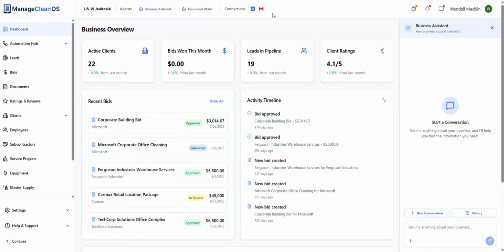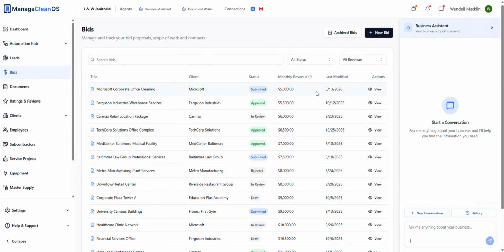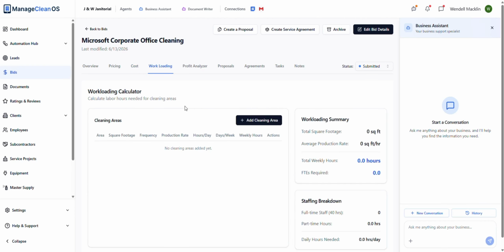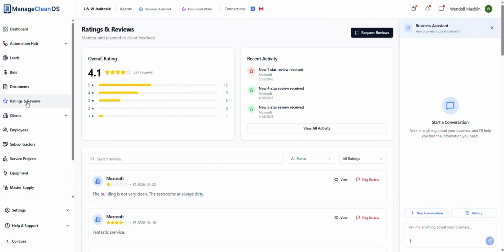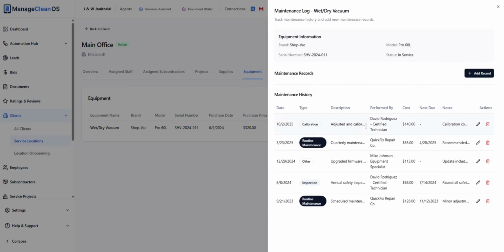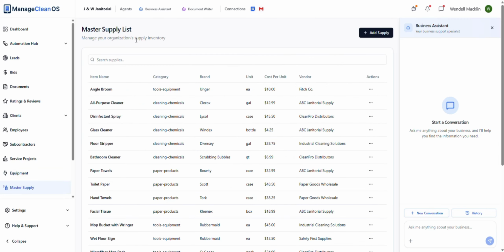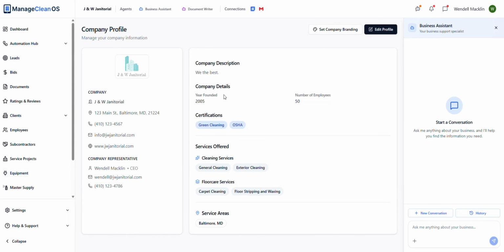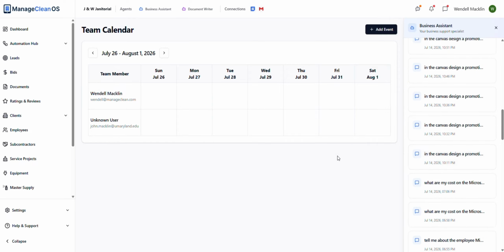ManageClean OS Platform Demo: The All-in-One Operating System for Cleaning Businesses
In this version 1.0 platform tour, we demo ManageClean OS, the only purpose-built operating system specifically engineered for the janitorial and commercial cleaning industry. See how our embedded AI and integrated operational pillars help you automate from lead to contract and optimize service delivery.

Detailed Description:
ManageClean OS is not generic project management software. It is a vertical platform constructed around how actual cleaning operations run—built on the critical connectivity between client sites, employees, bidding, supplies, and SOPs.

In this comprehensive overview, we walk you through how the platform connects every major module to increase efficiency and profit.

What We Cover in This Demo:

✅ The Intelligent AI Core: See our persistent Business Assistant (powered by Google Gemini) answer natural language business questions ("Who is assigned to the Maple Street location?") and our special Document Writer Agent generate and edit professional contracts in real-time.

✅ Bids & Proposals System: A tour of our sophisticated industry-specific pricing engine. See how we manage recursive monthly costs, startup fees, and supply costs to generate perfectly formatted proposals with precise profit margins.

✅ The Knowledge Base & SOPs: How ManageClean OS integrates your company policies (Tenant KB) with a Platform Knowledge Base of OSHA, ISSA, and industry methodology guides that the AI can reference instantly.

✅ Operations & Resource Management: Walkthroughs of the Operations Command Center (Shift management, Service Locations) and resource tracking for both specialized cleaning equipment and your workforce.

🔥 STOP PAYING FOR GENERIC SOFTWARE. START FREE.
ManageClean OS is a real-time operating system built specifically for cleaning businesses—and the core platform is now FREE. Quit using notebooks and generic apps. Manage your sites, staff, bids, and documents for $0/month.

Ready to automate? When you’re ready, upgrade to add our powerful Embedded AI core.